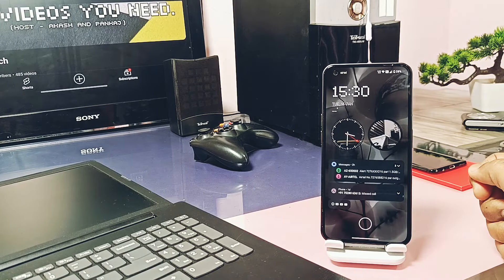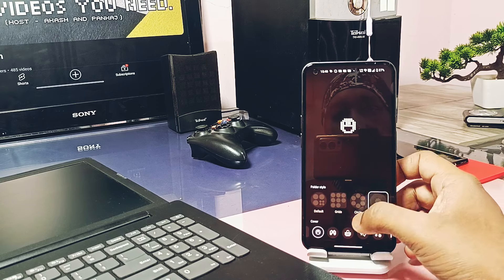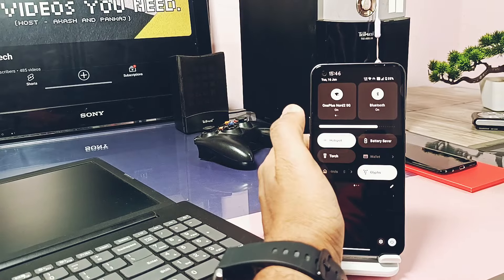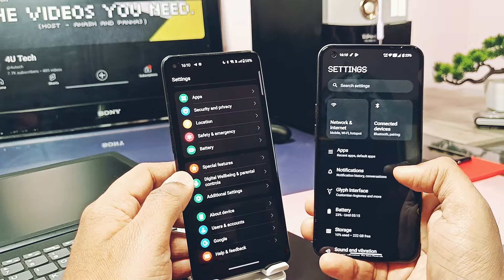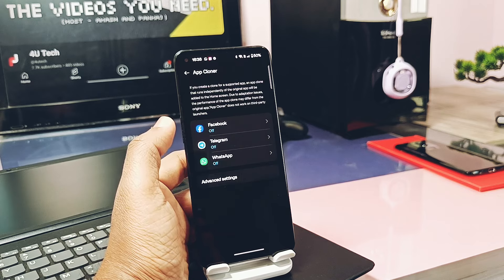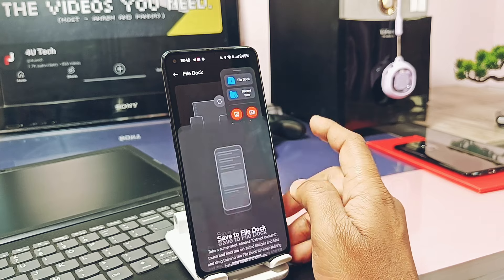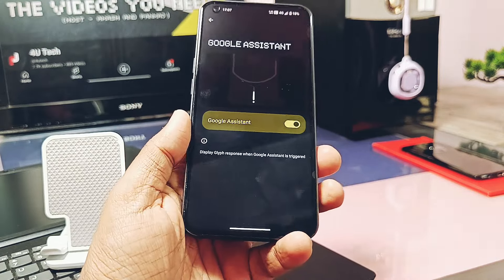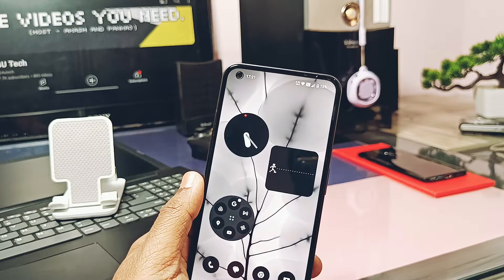oxygen os vs nothing os | oneplus oxygen os 14 or nothing os 2.5 which is better!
Hey what's up guys welcome back you are watching 4U tech so I am using two different devices one is onepy9rt and another one is nothing phone 1. both have different ui OnePlus 9rt has oxygen OS 14, while nothing phone has nothing os 2.5.1 android 14 , boths are running of latest android versions.
So big question arises in everyones mind  while buying new phone should I go for oxygen OS of OnePlus or nothing os present in nothing phones, which is better?
So today we are thoroughly going to comapare both os so in future if your are UI concerned person you can decide whether to buy nothing phone or oneplus phones